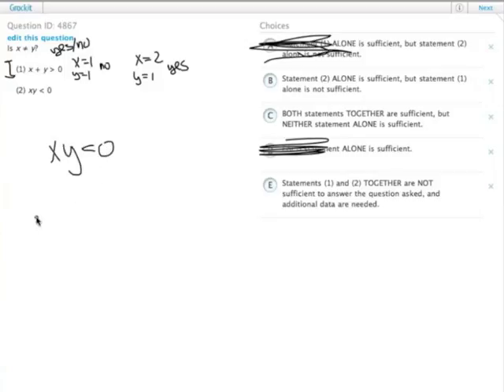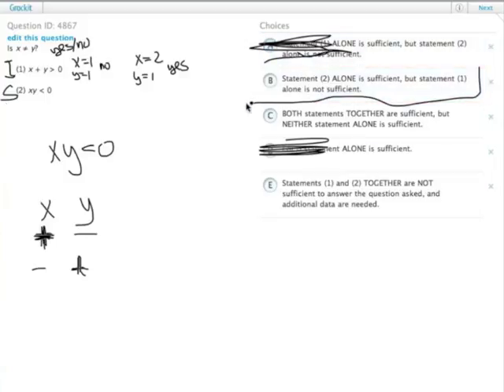Grockit GMAT Quantitative - Data Sufficiency: Question 4867